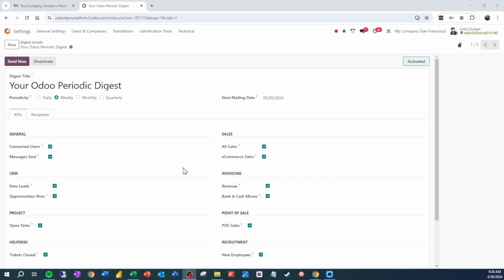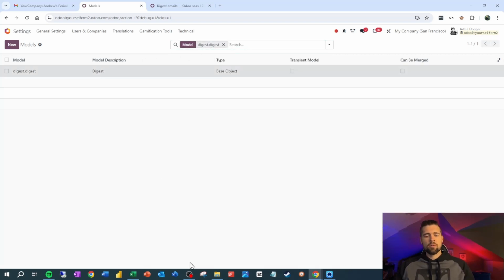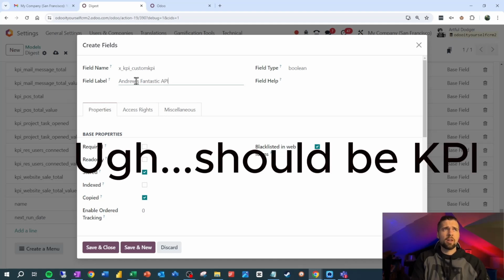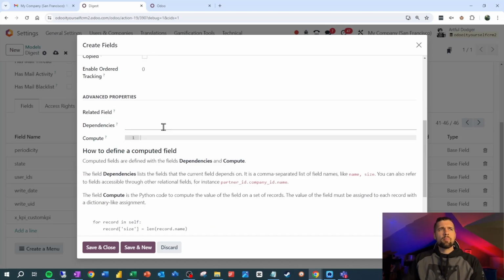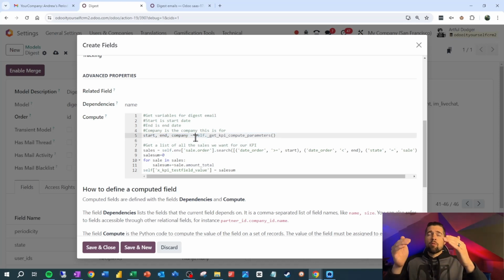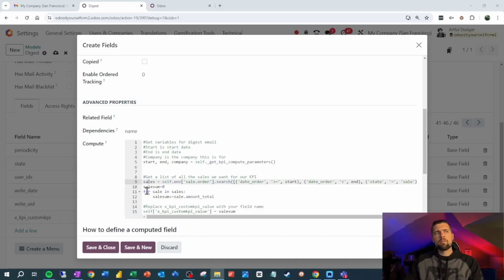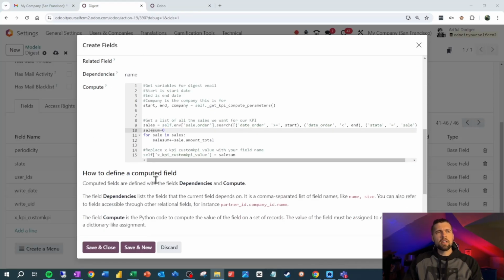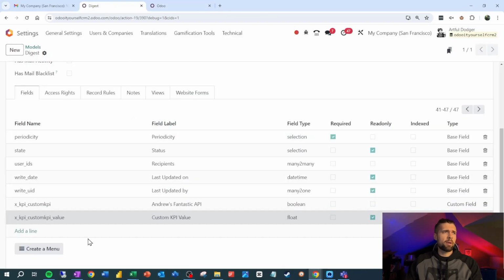Supercharge Your Digest Email with Custom KPIs in ODOO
Digest emails in ODOO are great and they give you a lot of base KPIs, but a lot of times your company has different metrics they want to track.  No sweat, I got you!

I'll walk you through how to create your own KPI step by step.  You'll be making the most amazing digest email ever before you know it!